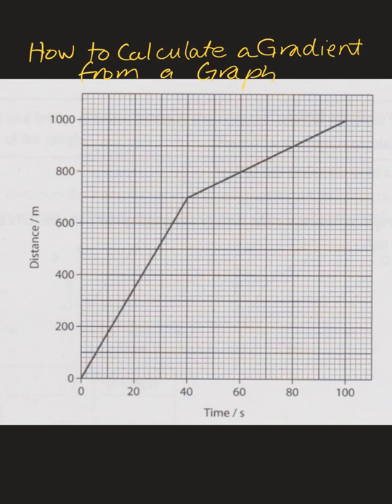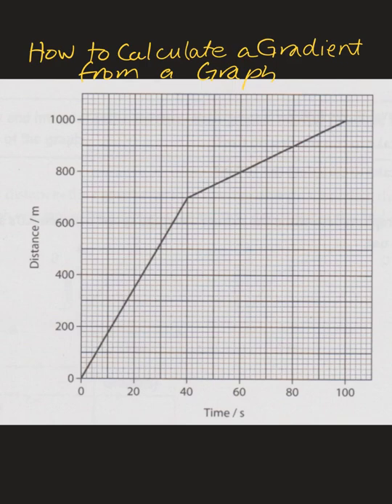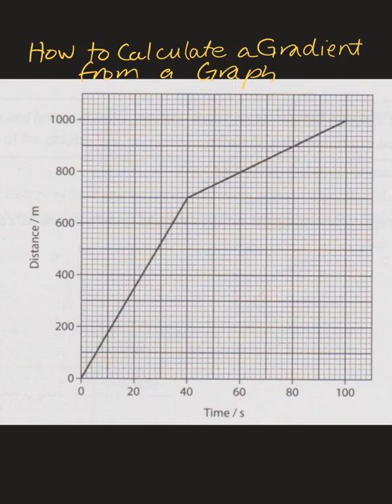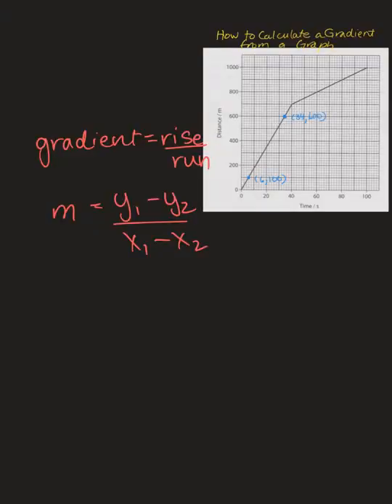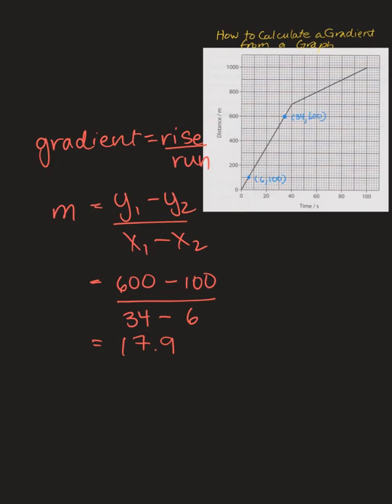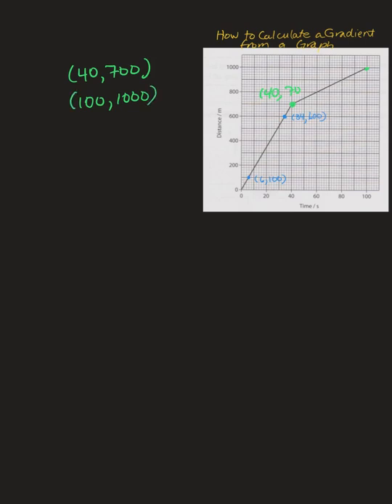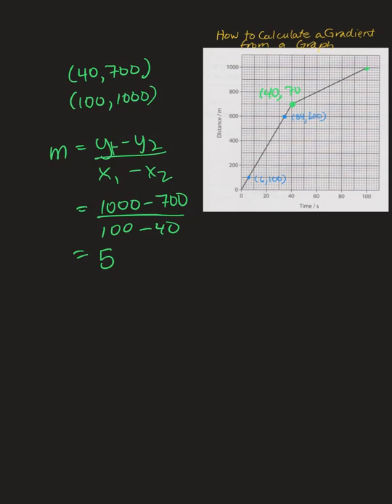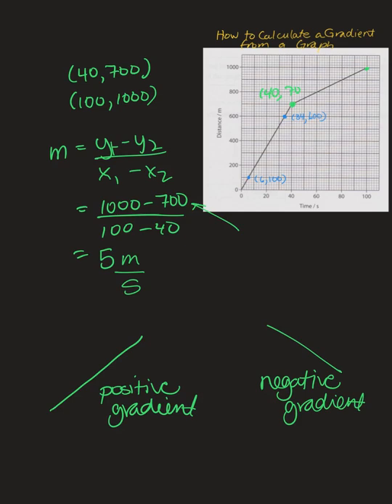HS Physics - How to calculate the gradient of a distance time graph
In this video you will see how to take points from a distance time graph to calculate the gradient of the line.  You will see from the units that this is the speed of the object.